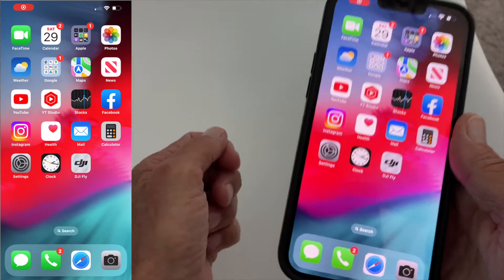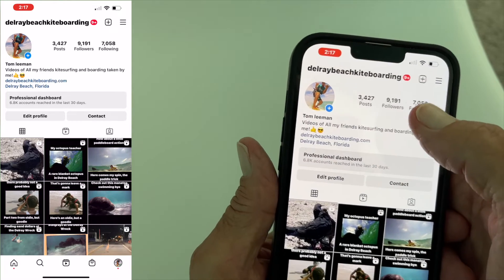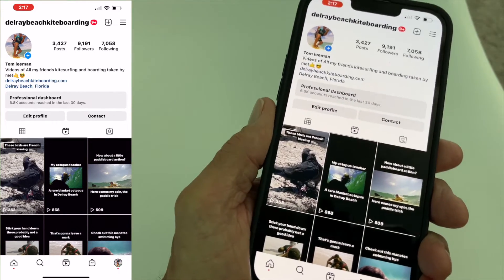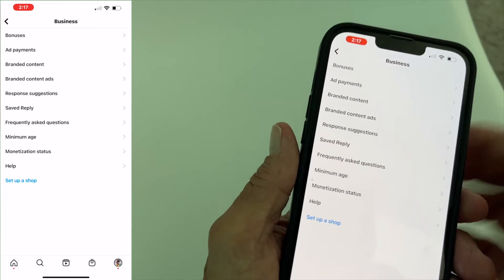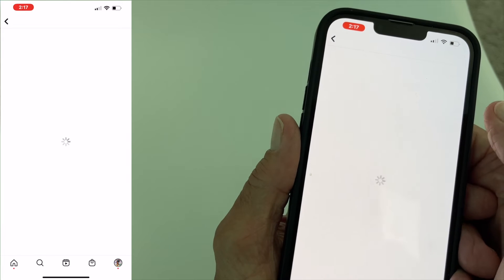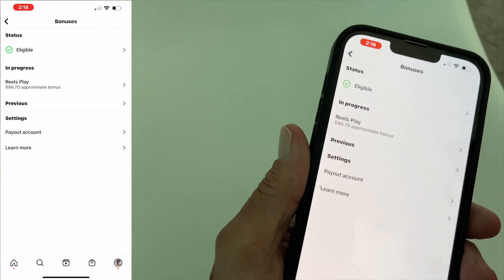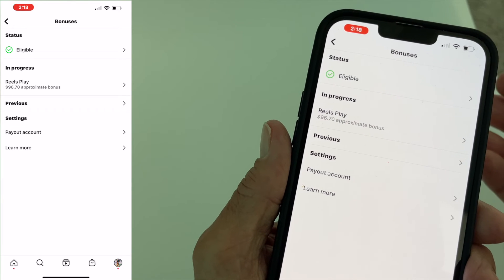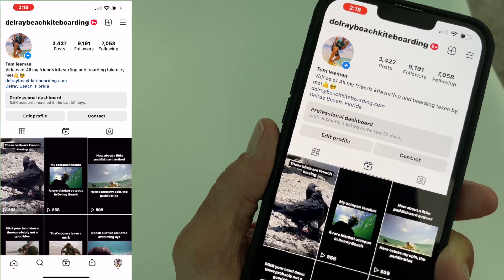How to find your bonuses on instagram accounts professional dashboard